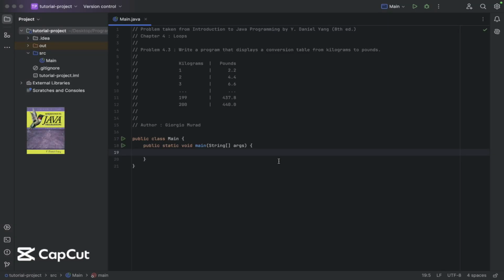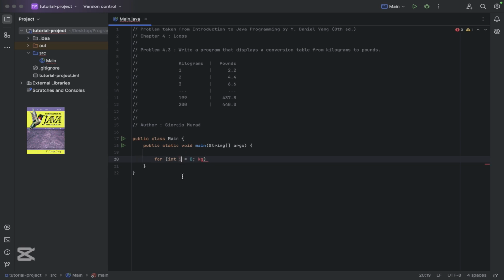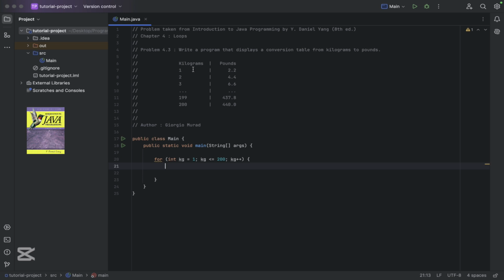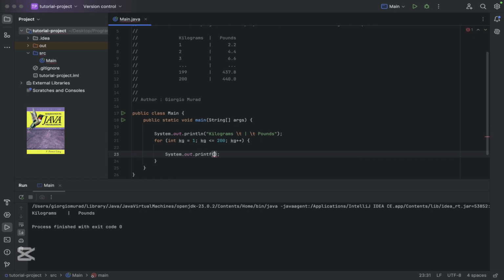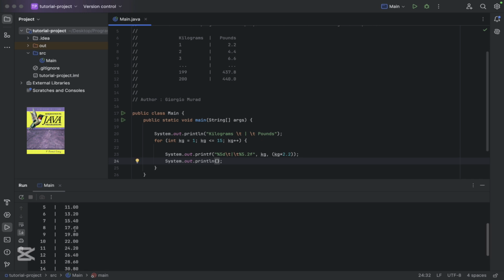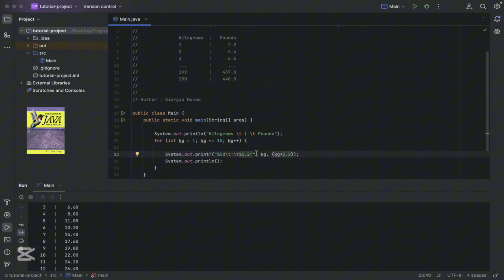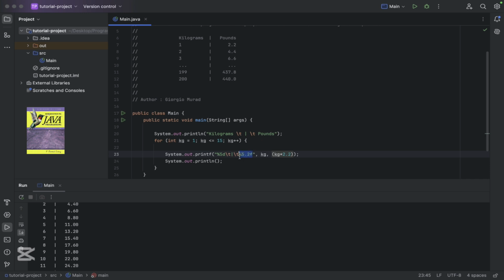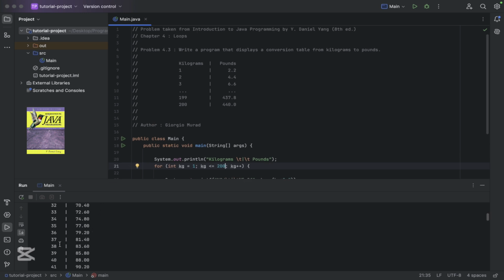Introduction to Java Programming Problem 4.3